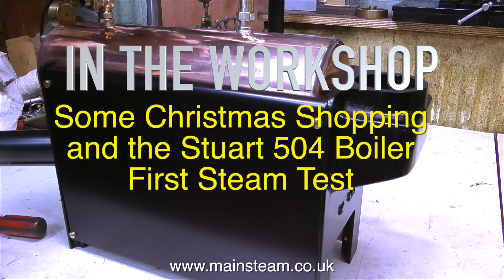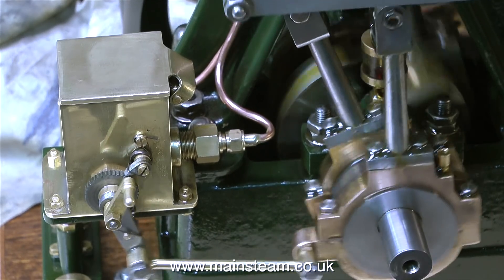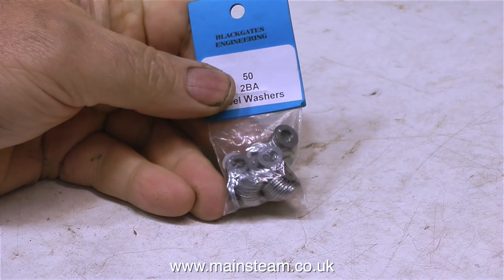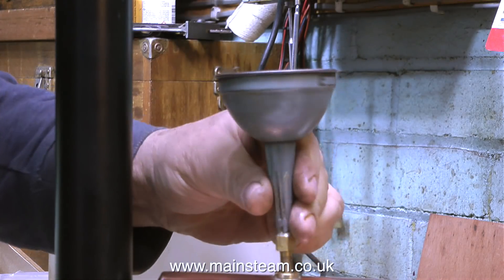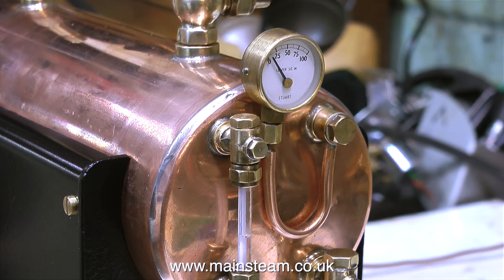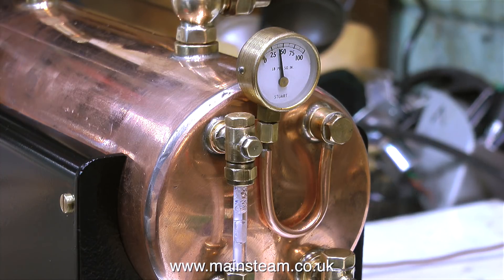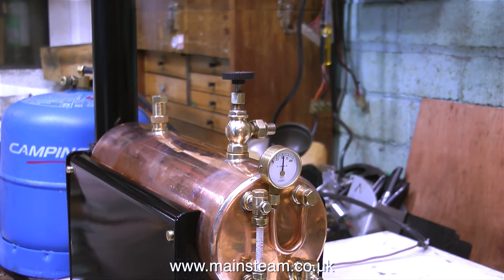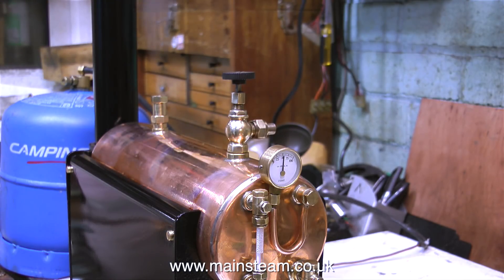STUART 504 BOILER STEAM TEST - IN THE WORKSHOP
Stuart 504 Boiler Steam Test - In The Workshop - Starting with a bit of Christmas shopping, I show the initial steam test of the newly rebuilt Stuart 504 Model Boiler. IF YOU WOULD LIKE TO BECOME A PATRON OF MY YOUTUBE CHANNEL, OR EVEN MAKE A SMALL DONATION VIA 'PAYPAL" TO HELP ME MAKE MORE OF THESE MODEL STEAM ENGINE TUTORIAL VIDEOS - PLEASE GO